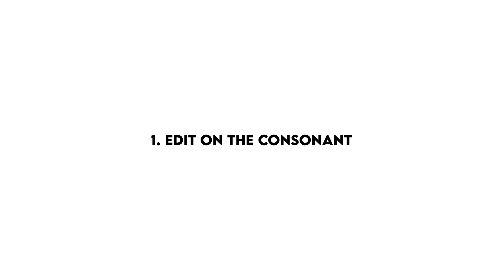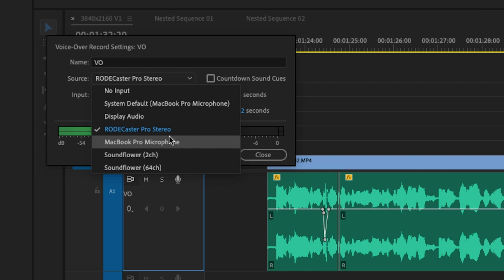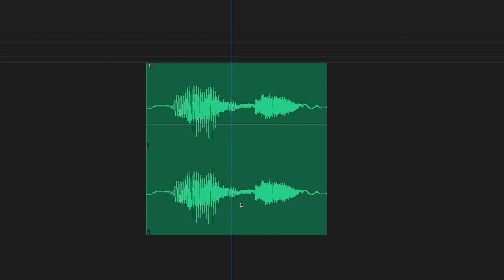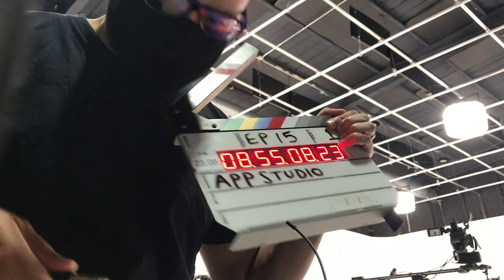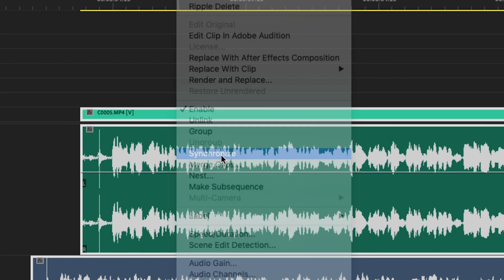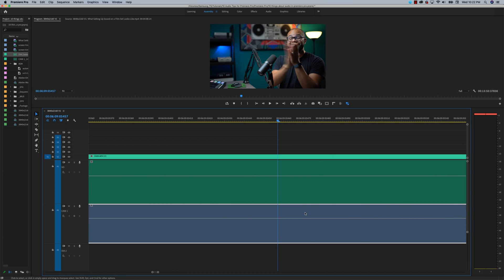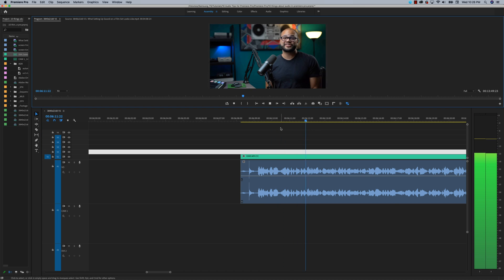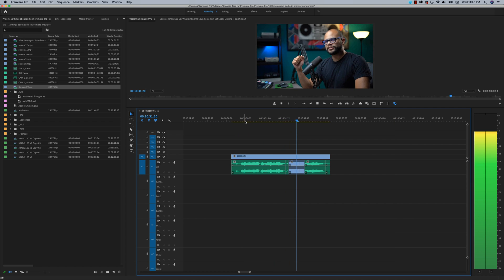Audio Editing Tips Adobe Premiere Pro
Six Audio Editing Tips in Adobe Premiere Pro.

00:00 Intro
00:22 How to Edit on the Consonant
01:01 How to Record Voice Over (Overdub/ADR) in Premiere Pro
02:28 Rectified Vs None Rectified Audio Waveforms
03:55 How to Sync Audio in premiere pro cc
05:39 Fine Tuning your sync with Show Audio Time Units
08:26 How to Censor Beep Audio in Premiere
09:39 A Cinematic Masterpiece